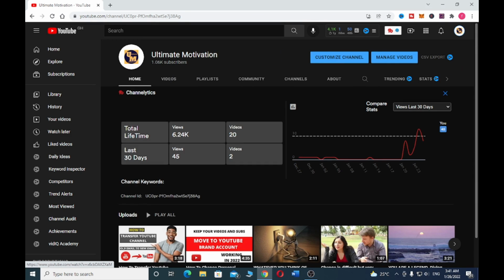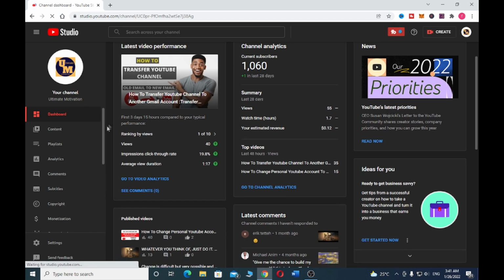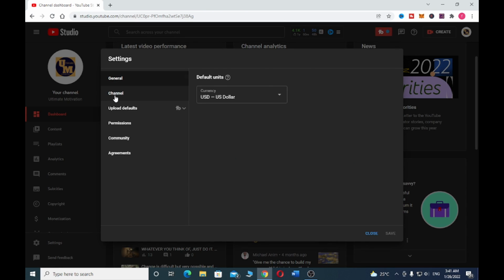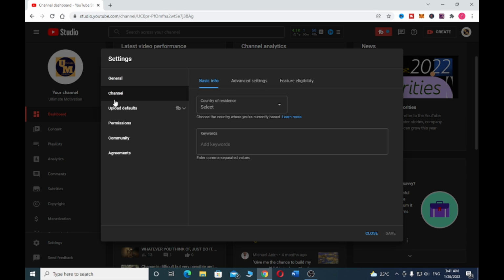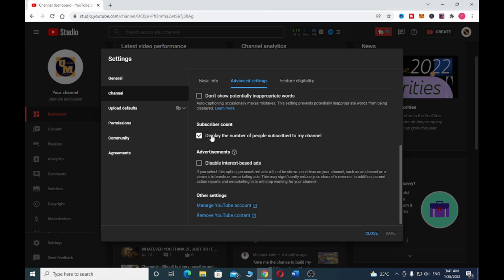How to Hide Subscribers on Youtube 2022 | Hide Youtube Channel Subs Count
How to Hide Youtube Subscribers 2022 on Android Mobile Phone or iphone | Hide Youtube Channel Subs count | Hide or Show your youtube subscribers count from your android mobile or phone through creator studio | A Quick and Easy Tutorial

About the Video:
In this video, I gonna talk about how to hide youtube channel subscribers count in 2022 |Hide or show your subs count on your youtube channel from your mobile through creator studio.

Hide Youtube Channel